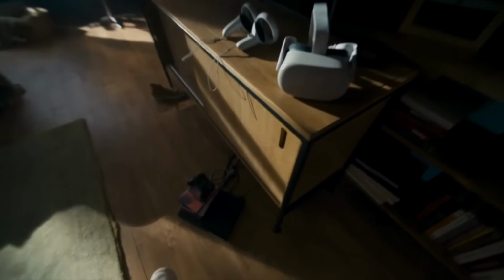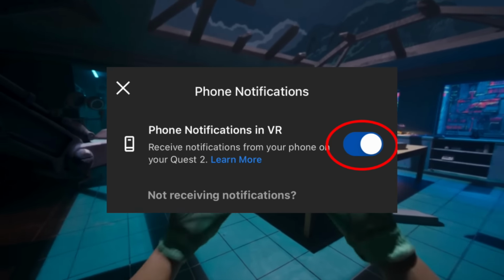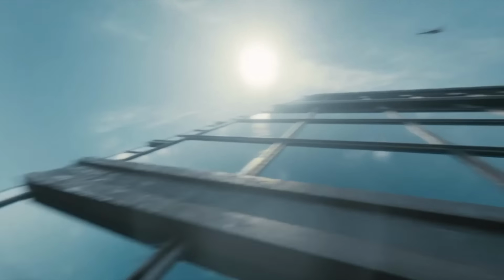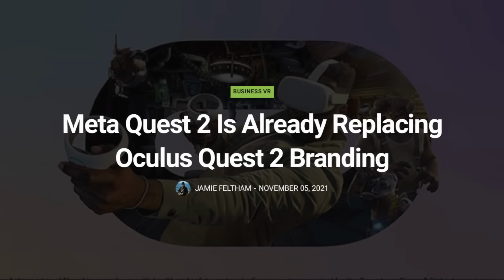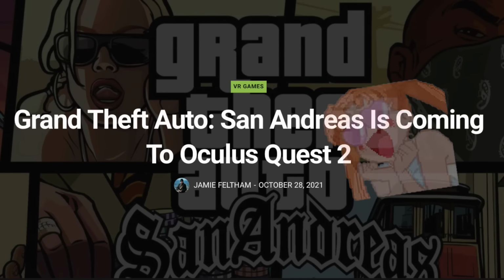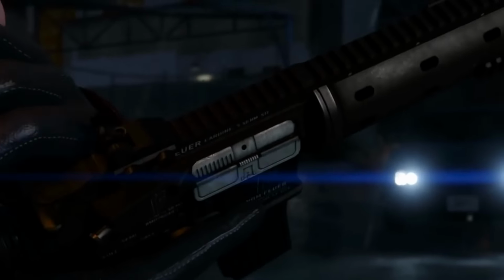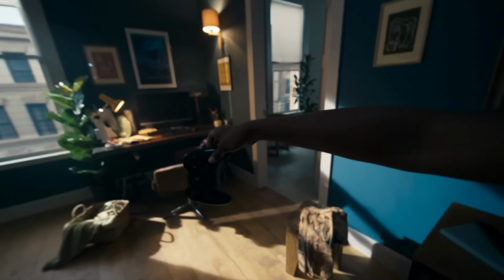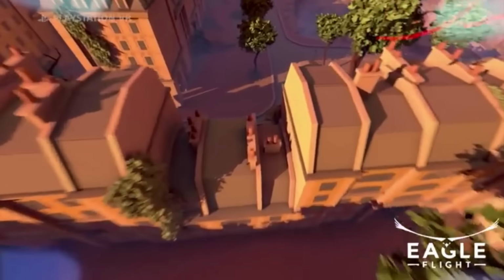Quest 2 Update brings AWESOME New Features!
Quest 2 Update V34 brings many new features to the VR headset. The oculus quest 2 gets a big update and a name change to the Meta Quest 2. VR news about GTA San Andreas coming to Quest 2 exclusively and much more Oculus Quest 2 VR news. News from Project Cambria to more details about the future plans for Meta for creating the Metaverse.

GET YOURSELF A VR HEADSET
►Quest 2
►PSVR 2
►Valve Index

GET YOURSELF VR ACCESSORIES
►Elite Strap
►Carrying Case
►Active Pack